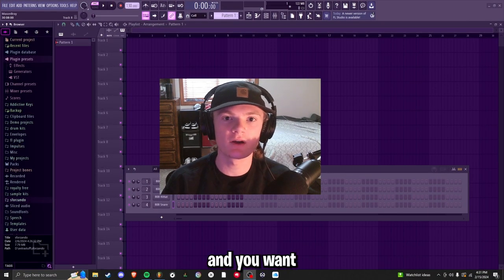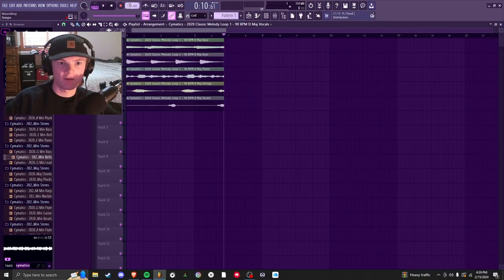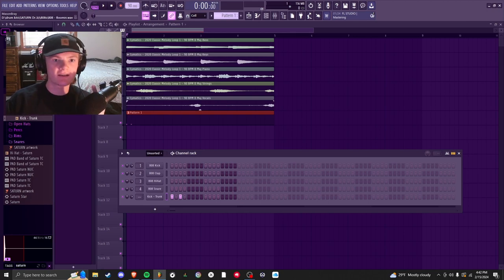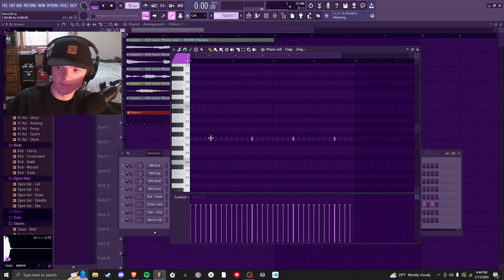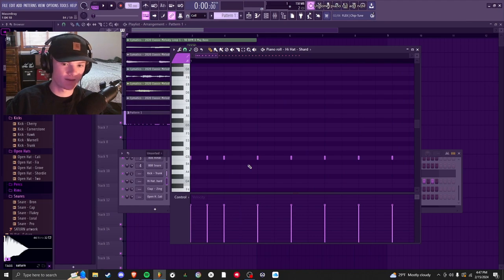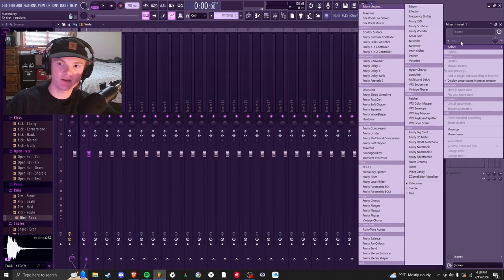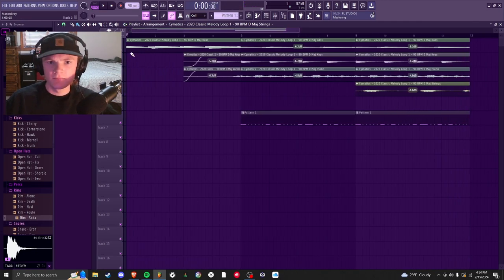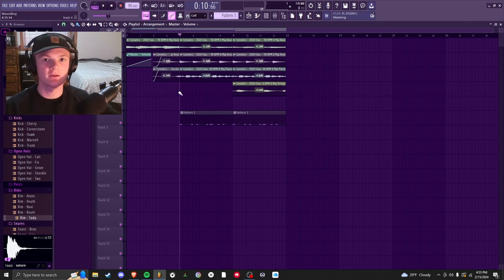Make Your First Beat in 10 Minutes!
Creating a catchy beat in FL Studio has never been simpler! In this guide, we'll walk you through the easiest method to craft your own rhythm, whether you're a beginner or a seasoned producer. With step-by-step instructions and helpful tips, you'll be laying down infectious grooves in no time. Get ready to unleash your creativity and make music that moves you!